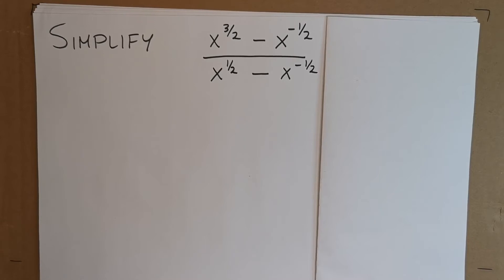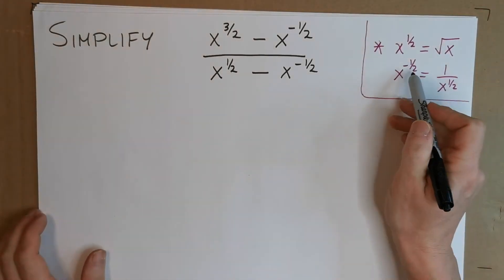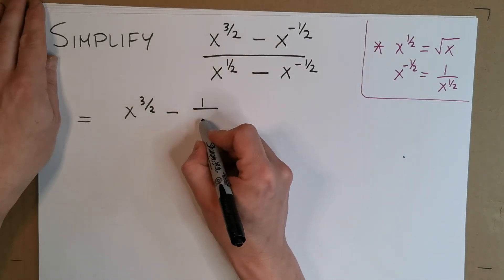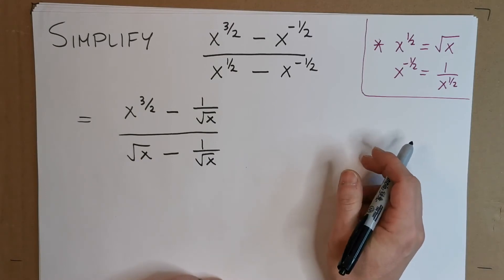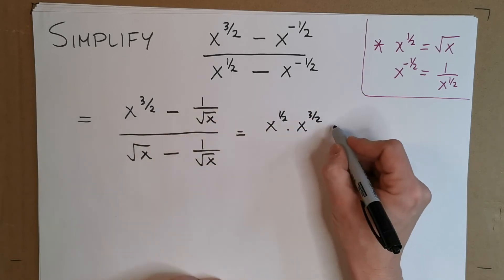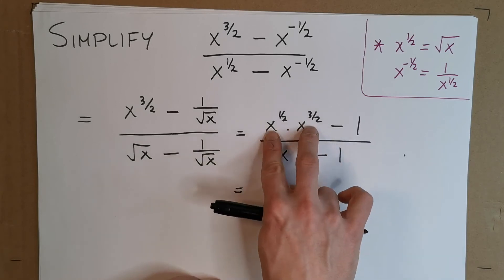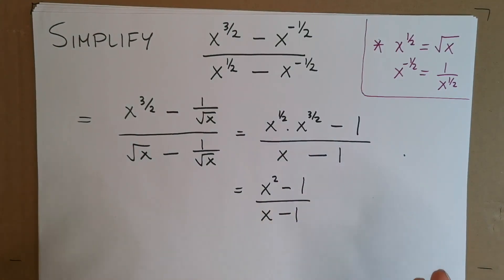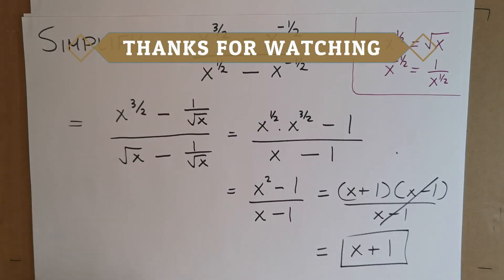Leaving Cert Maths - Higher Level - Rules of Indices/Powers Example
This is a "fun" example of how to simplify a difficult looking equation using the Rules of Indices or Powers!